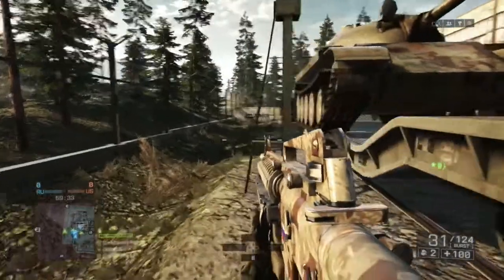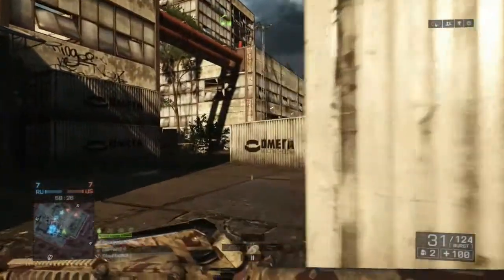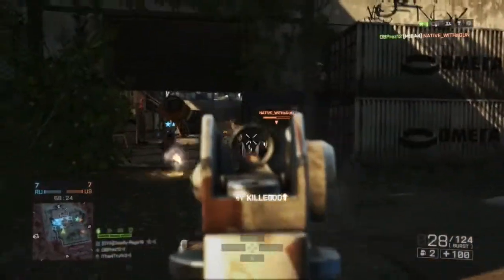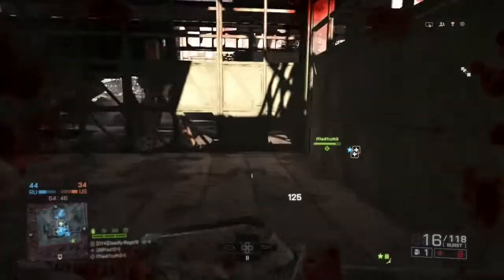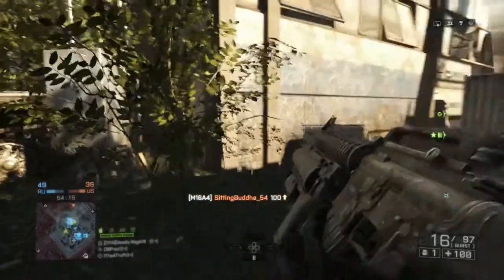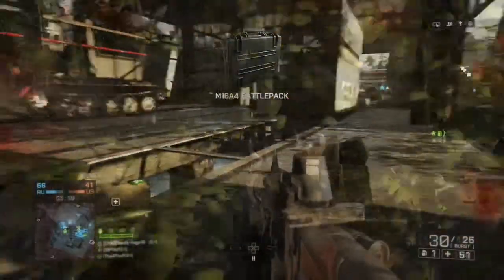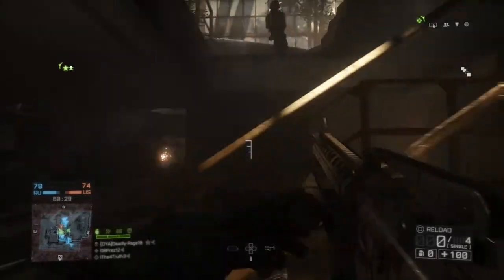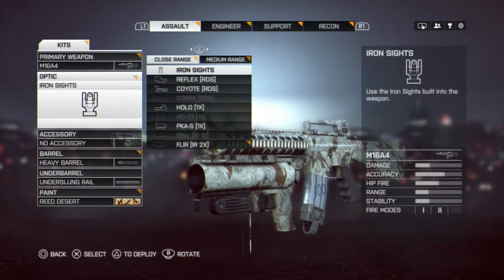Battle Field 4 Movie game play @Chris Spooner (SAS Bravo one zero Pt 2)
This video is about SAS Bravo one zero

This video is about SAS Bravo Two Zero movie  but the game play is form Battle Field 4. With the gun and attachments form with in the movie. this movie is base on a true story. Game play with commentary will be out later on today so stay turned.

here you will see more break down of the units weapons and attachments.

This is a SoulFuszion Production

Icon OBprez12 and AgentBlindEye